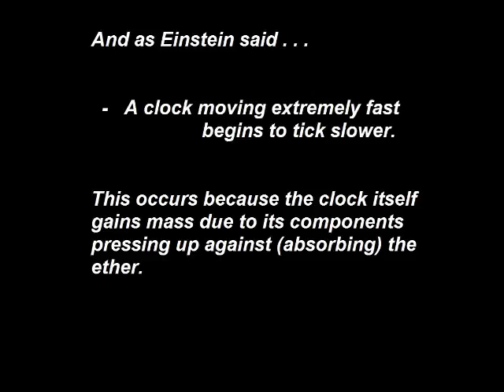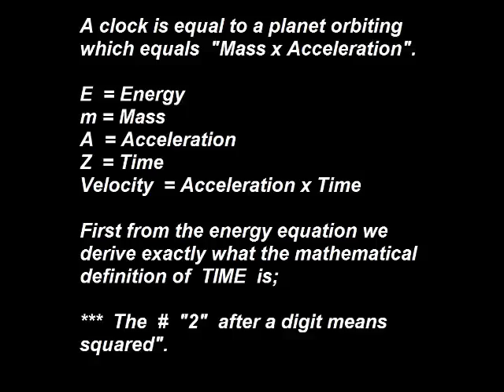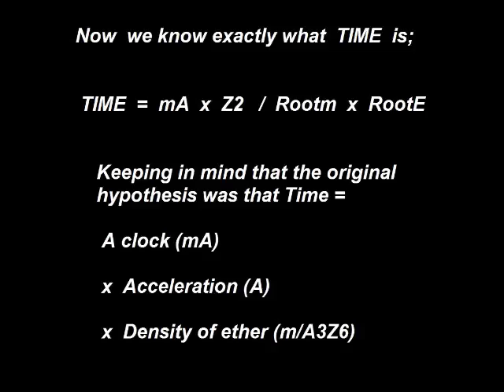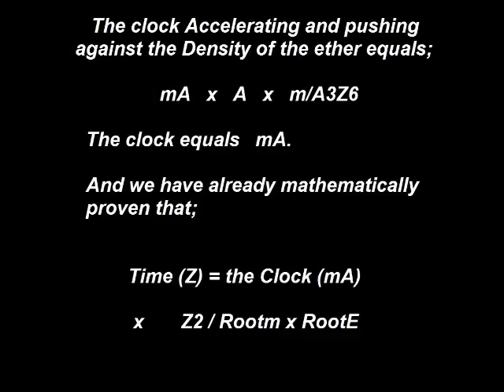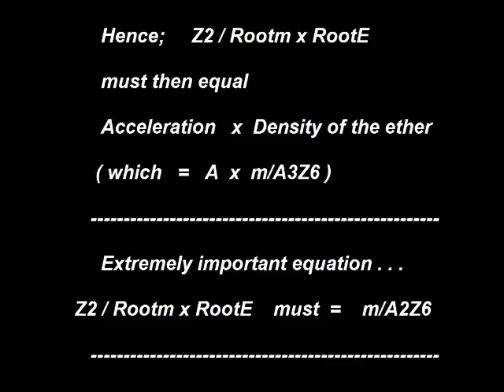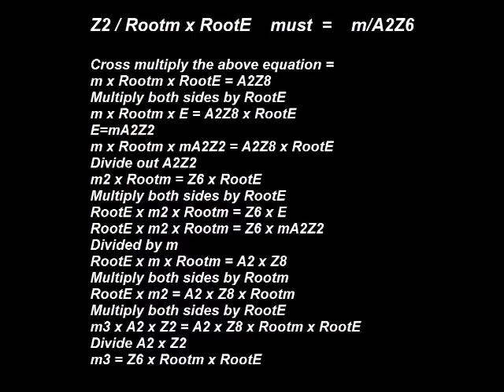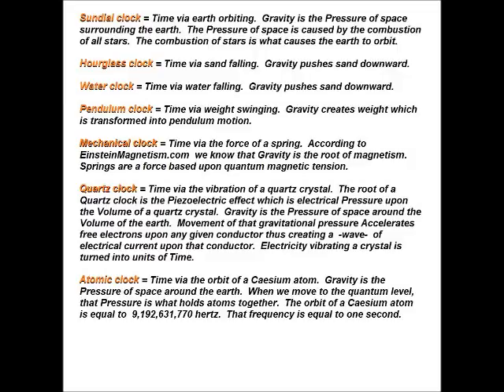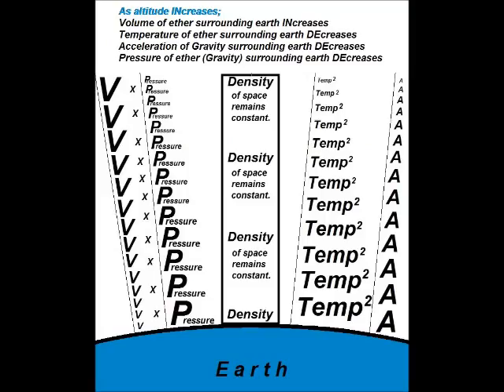Mathematical Proof That Time Is Rooted In The Density Of The Ether !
A Monumental Physics Discovery.  Density - Gravity - and Time are absolutely ONE  !  Each are uniquely connected to the other and proven by simple algebraic math.  This is certainly history's most important equation following E=mc2.